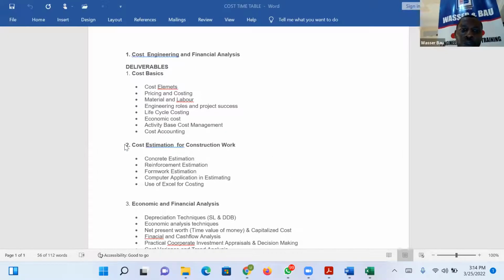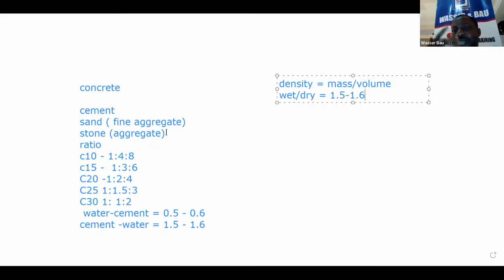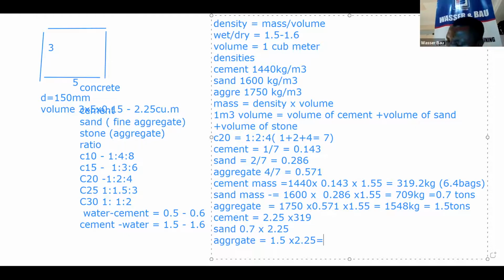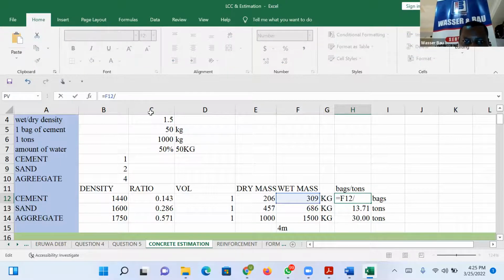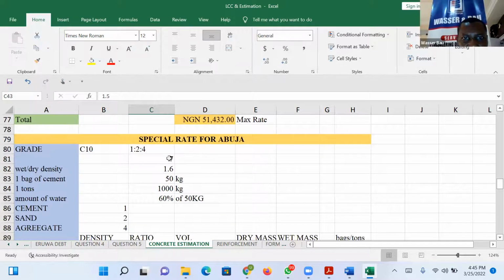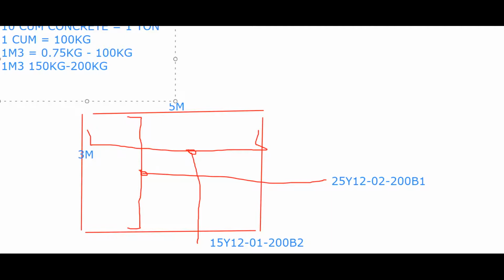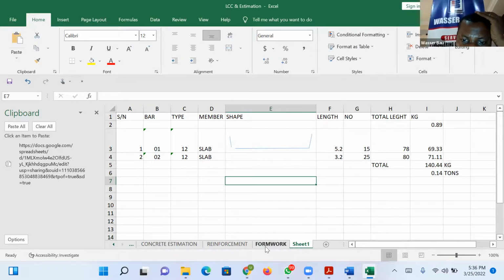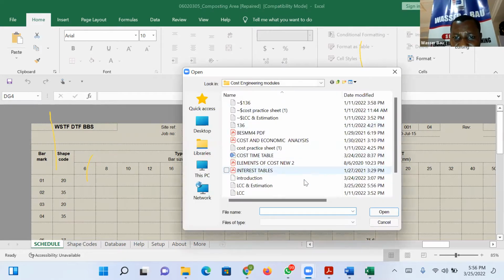Cost Estimation for Concrete Steel and Formwork day 2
2. Cost Estimation  for Construction Work
• Concrete Estimation
• Reinforcement Estimation
• Formwork Estimation
• Computer Application in Estimating
• Use of Excel for Costing